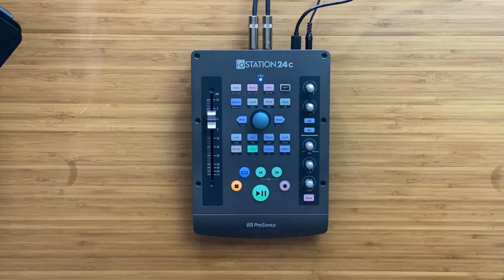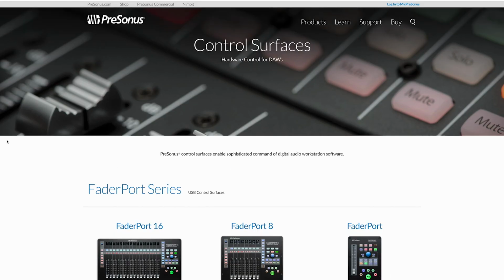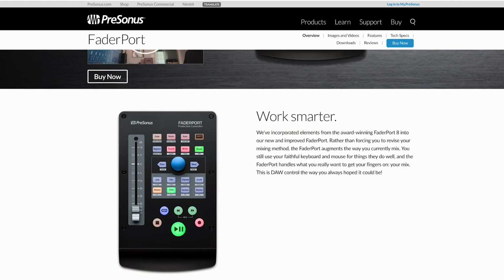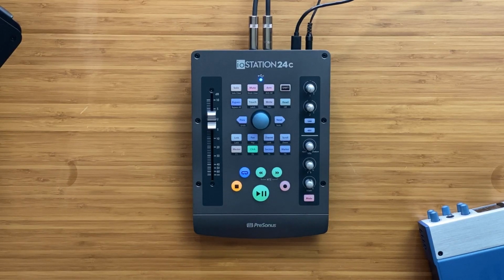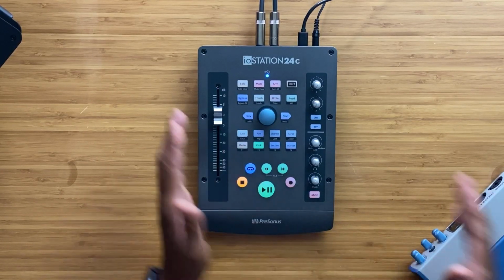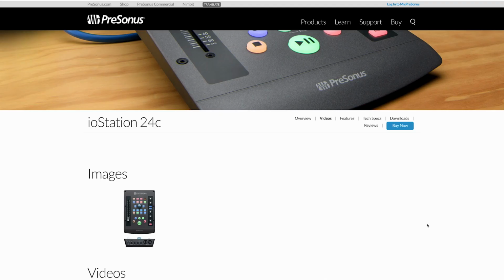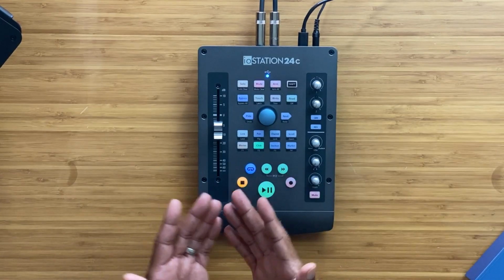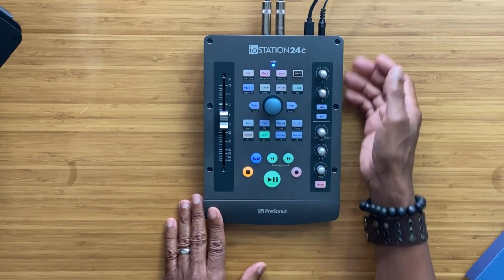PreSonus ioStation 24c Audio Interface and Production Controller